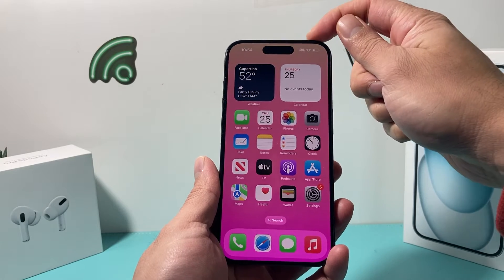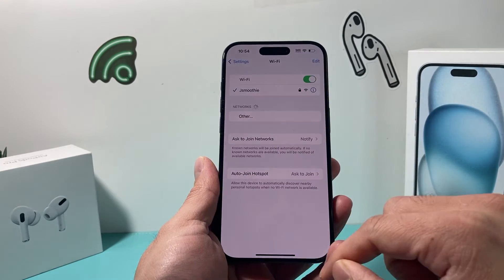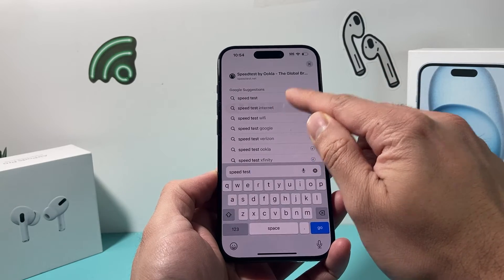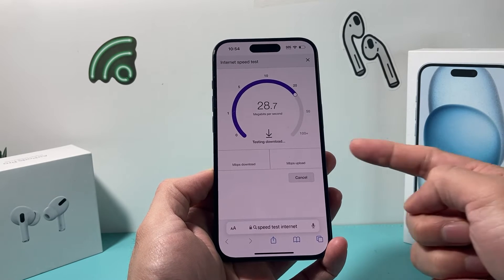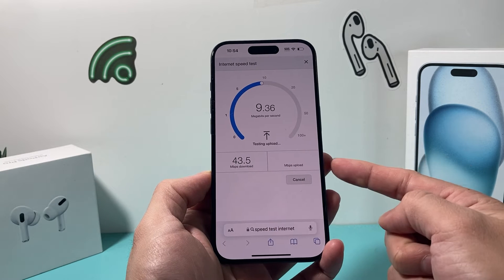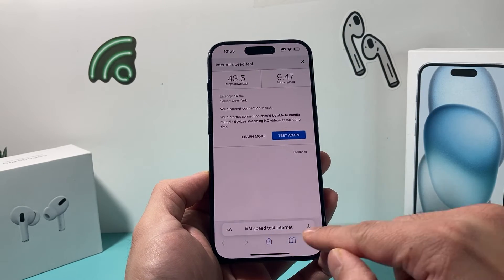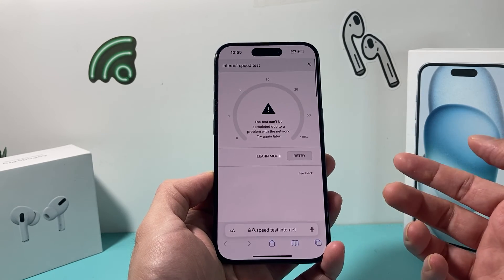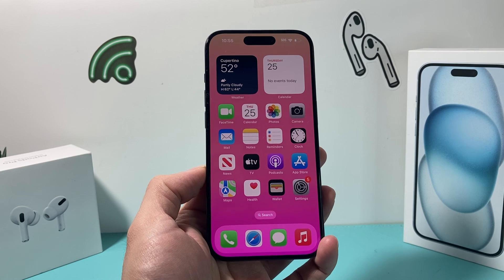How to Do Internet Speed Test on iPhone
Did you know you can check the internet speed for your Wi-Fi or cellular data using your iPhone? In this iPhone tips video we show you how to perform an internet speed test with few simple steps.